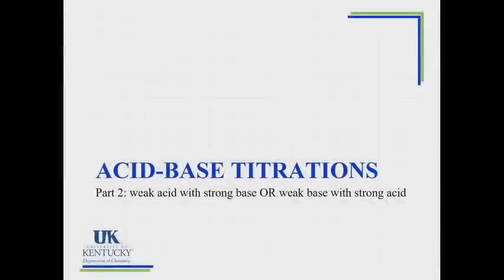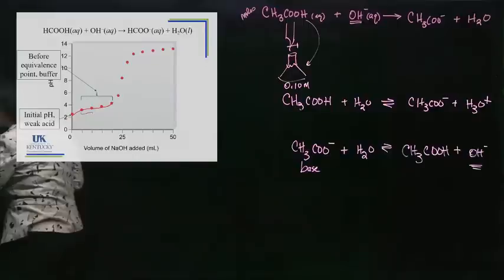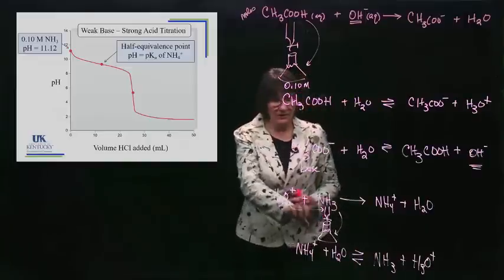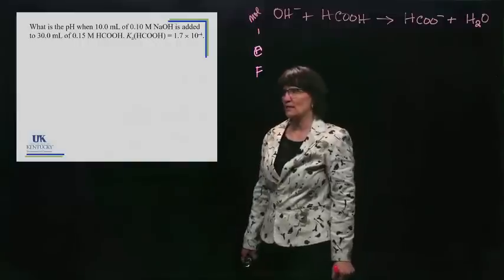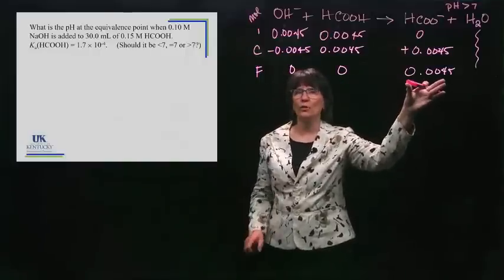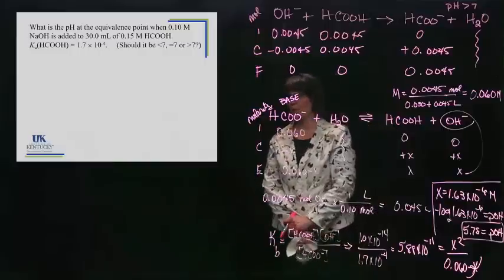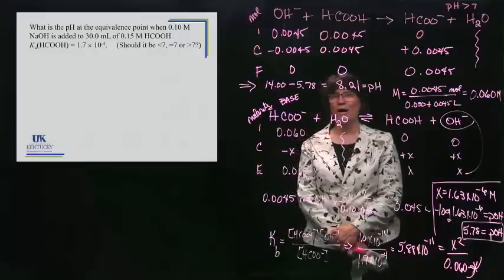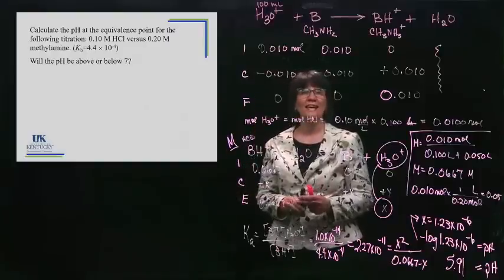14_19 Acid Base Titrations Part 2 v2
Calculation of the pH of of various acid-base titrations where either the acid or the base is weak.